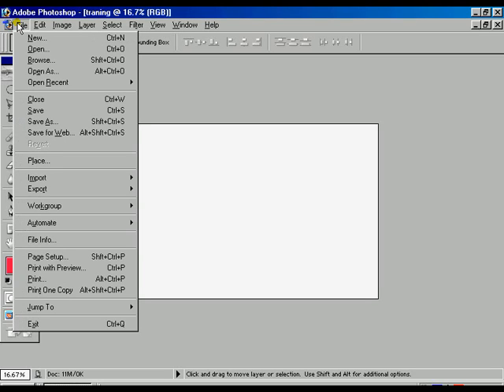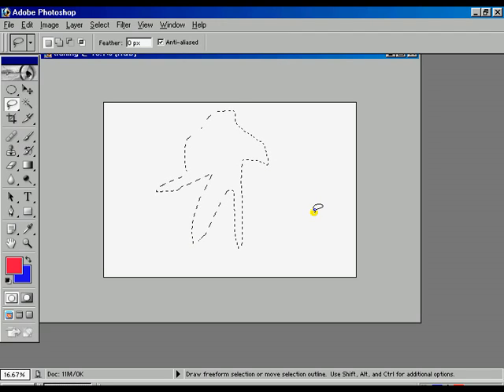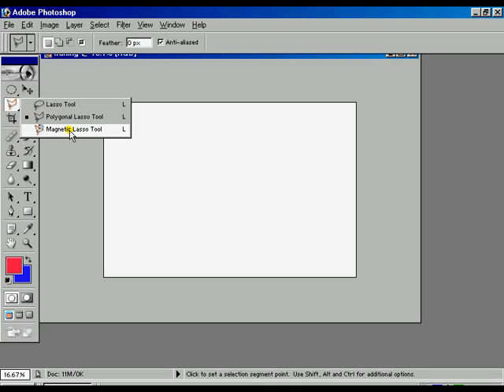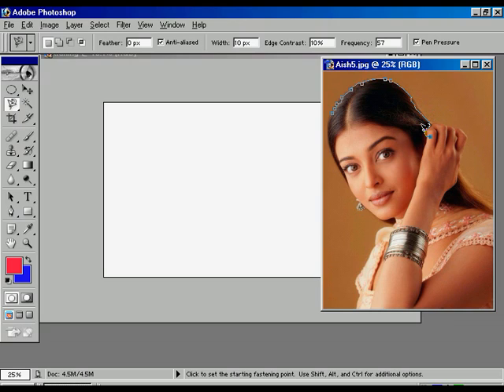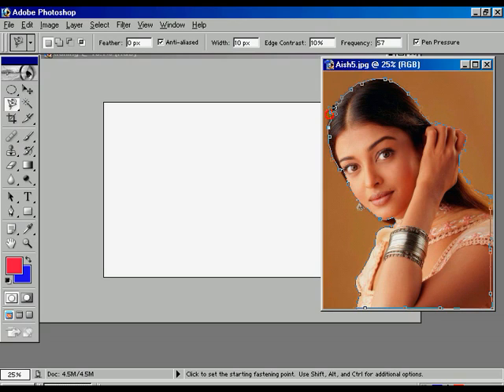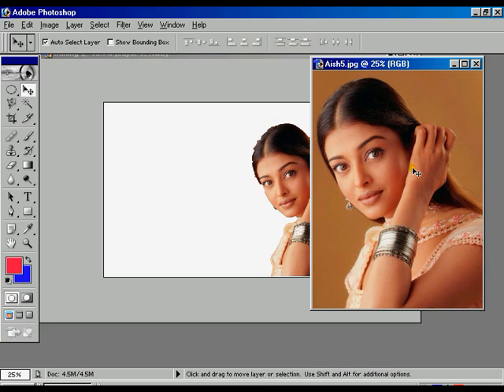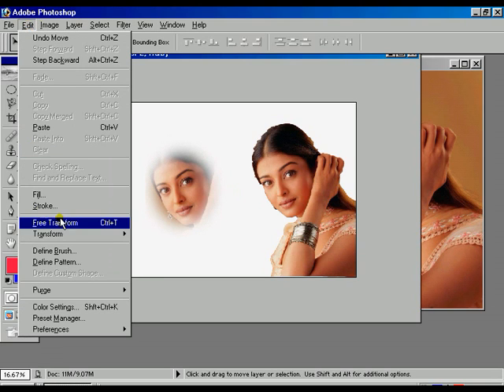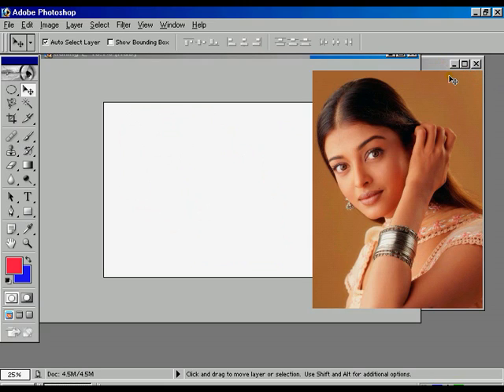The options of Lasso tools .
This video will explain the different options of Lasso tools